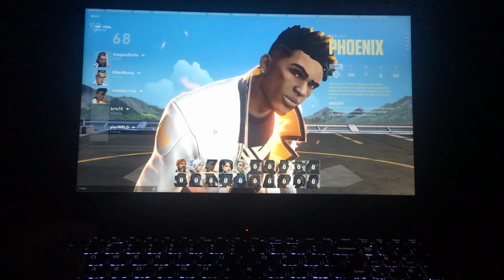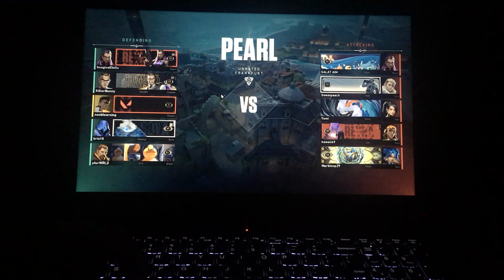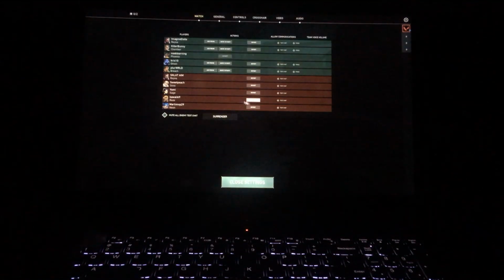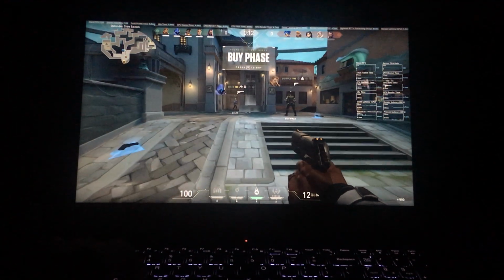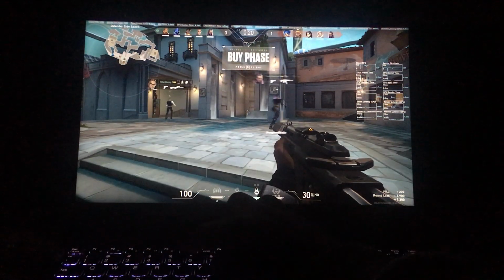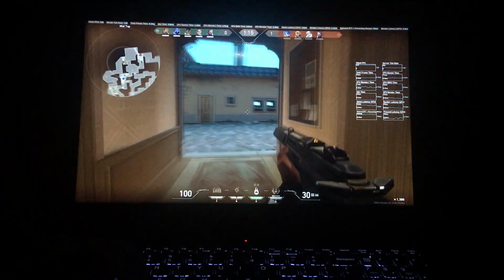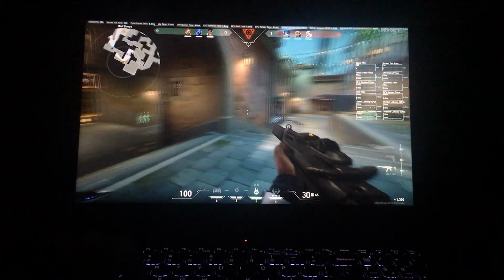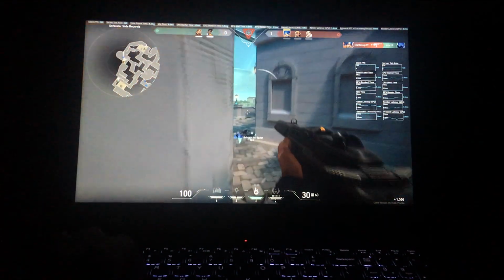Valorant Rtx 3050 I5-10500H - Low Graphics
In this video I will test Valorant Rtx 3050 I5-10500H using LENOVO Legion 5 with Ultra Realistic Graphics.